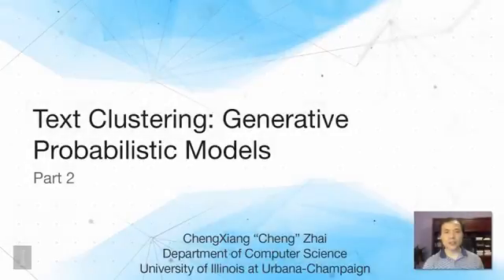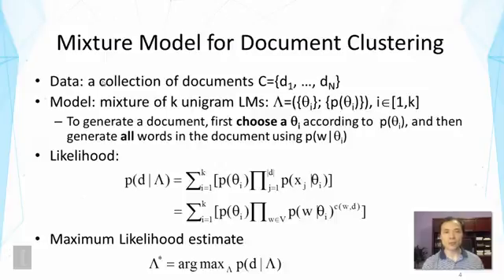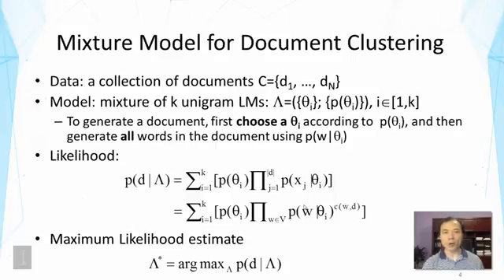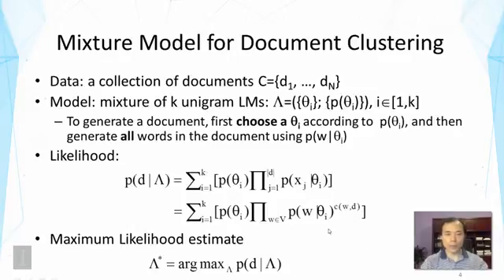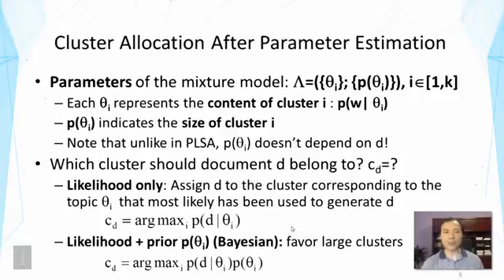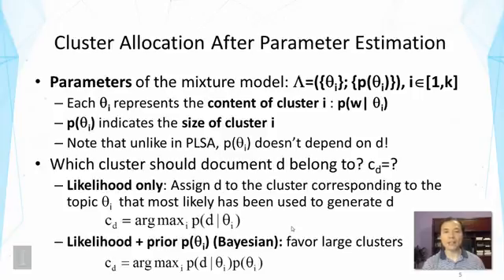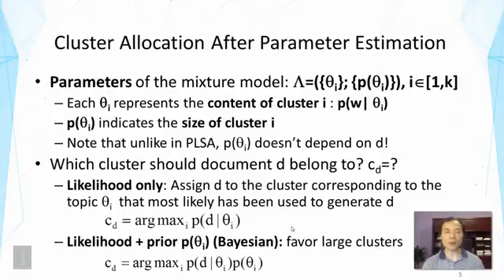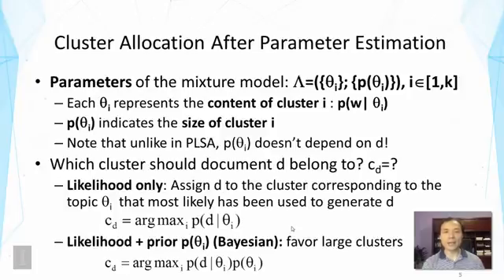Lecture 32 — Text Clustering Generative Probabilistic Models - Part 2 | UIUC